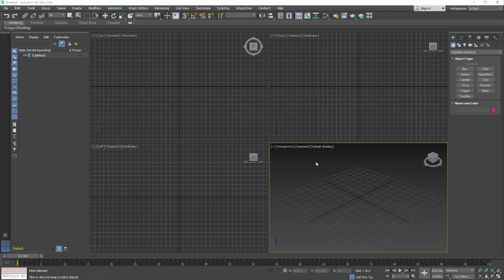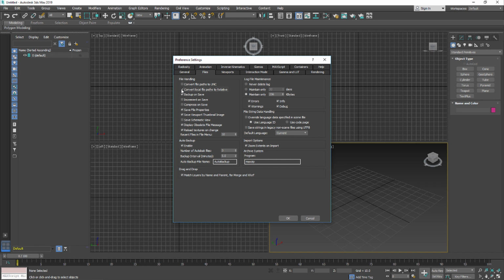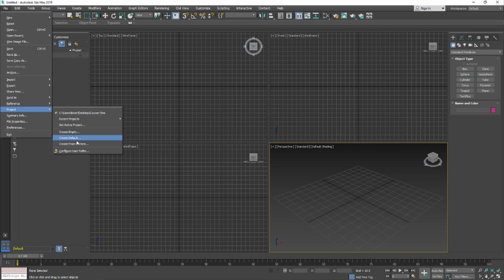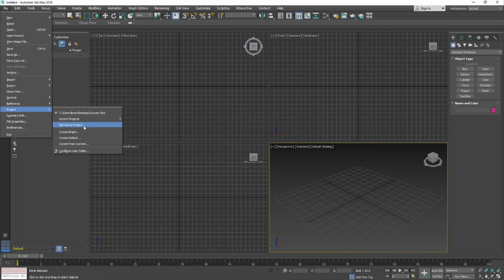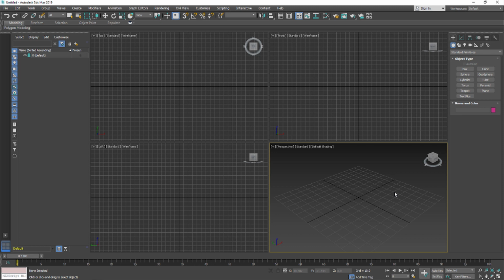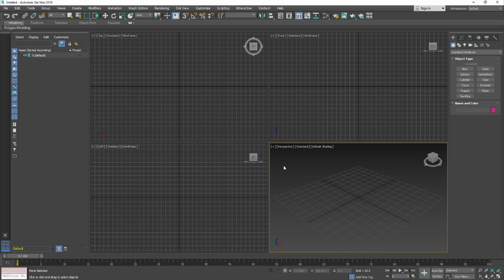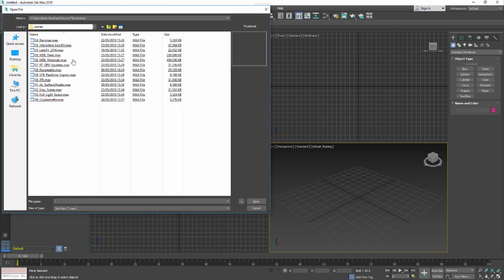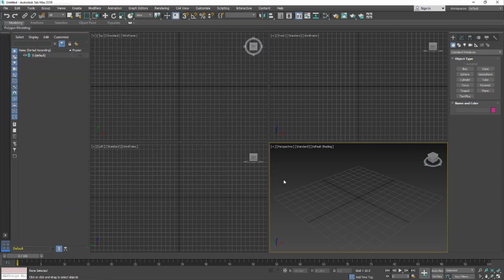Setting up a Project Folder in 3ds Max 2019 (and Beyond)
In this video we will look at how to Set up a Project folder in 3ds Max 2019 and Earlier.